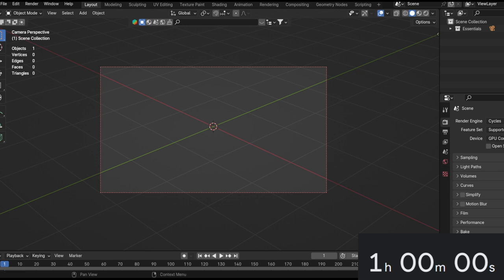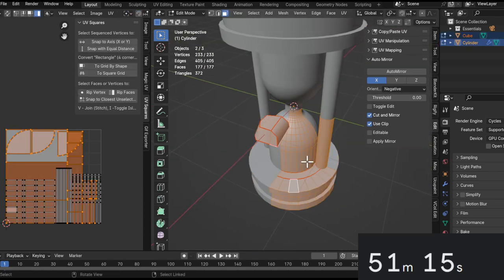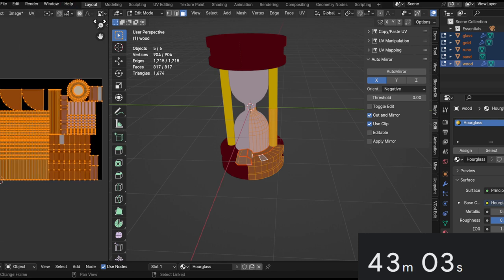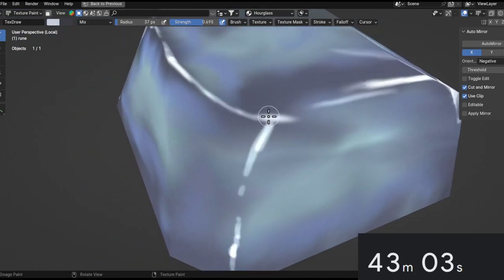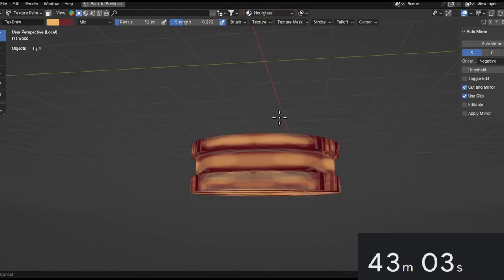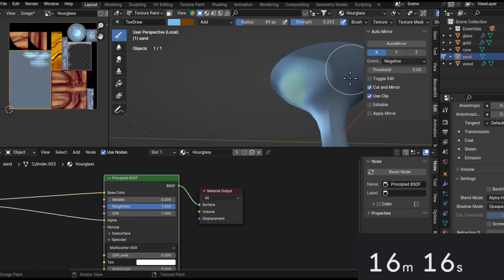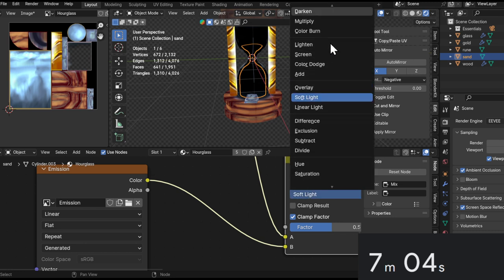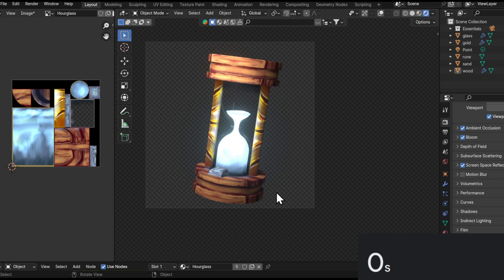Making An Hourglass Model in 1 Hour